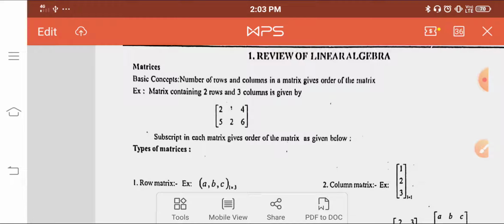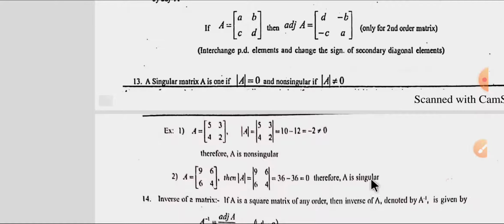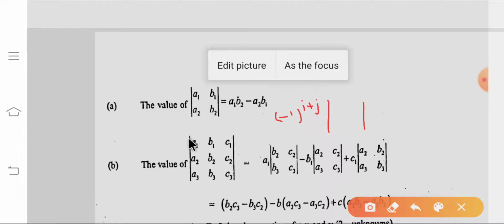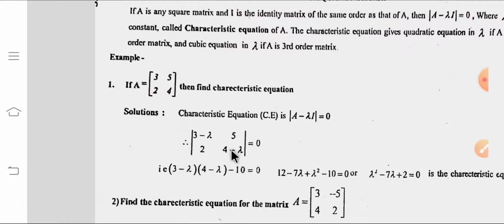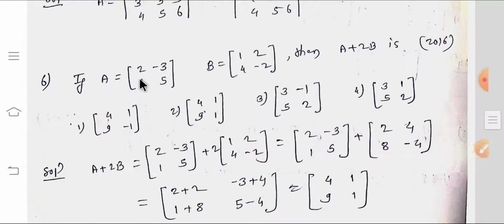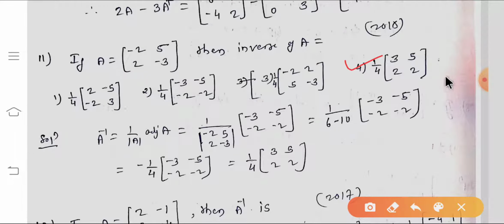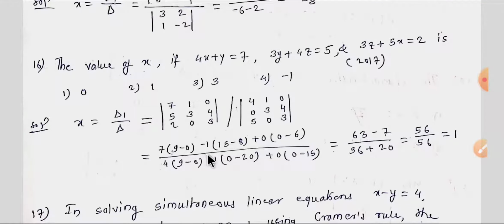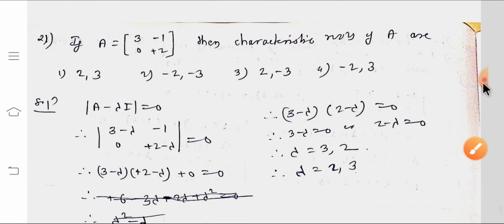DCET- Linear Algebra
Examples on Matrices and Determinants